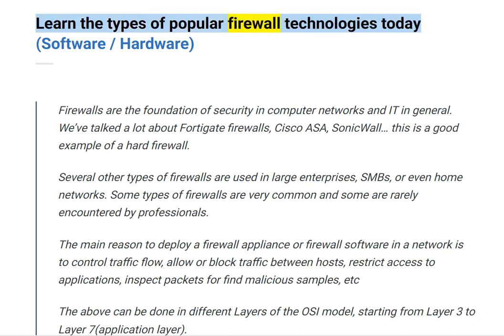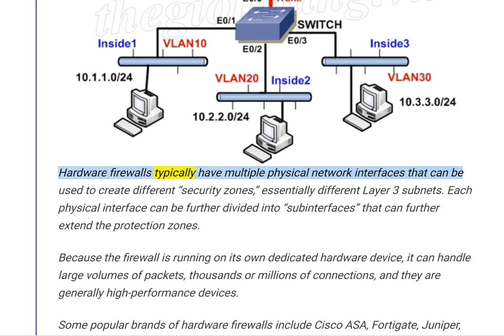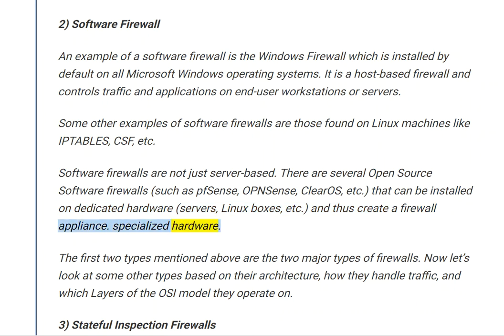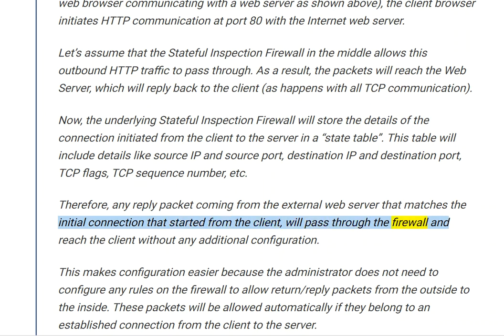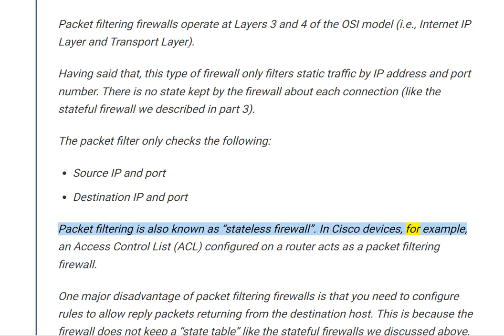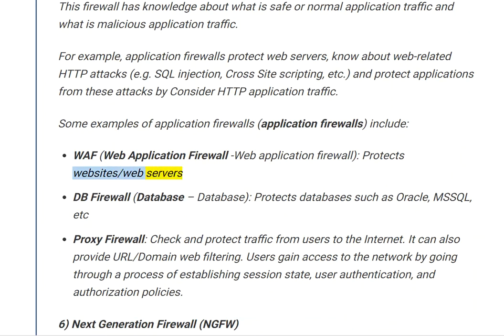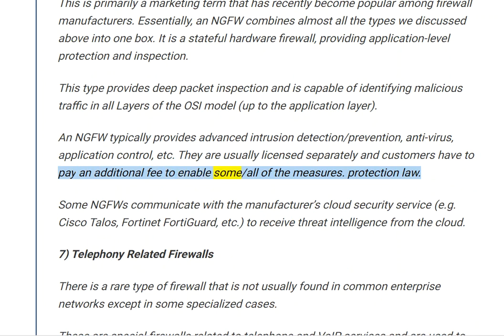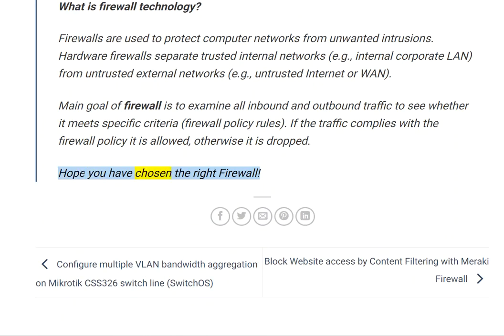Learn the types of popular firewall technologies today Software - Hardware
Learn the types of popular firewall technologies today Software - Hardware @DuyITNet
What is firewall technology?
1) Hardware Firewall (Hardware Firewall)
2) Software Firewall
3) Stateful Inspection Firewalls
4) Packet Filtering Firewall
5) Application Firewall
6) Next Generation Firewall (NGFW)
7) Telephony Related Firewalls